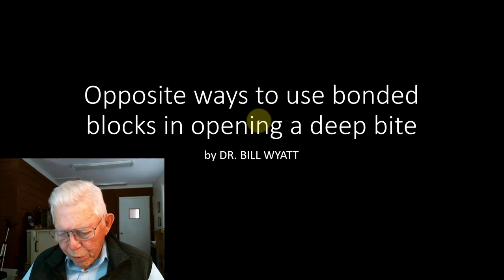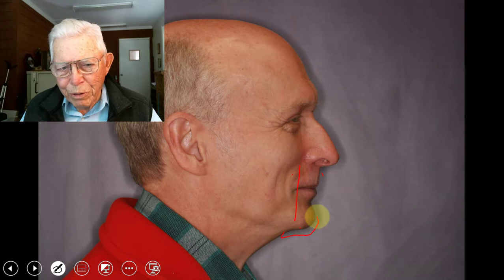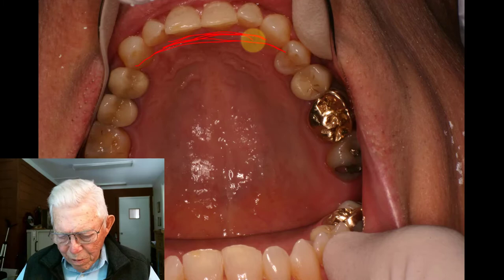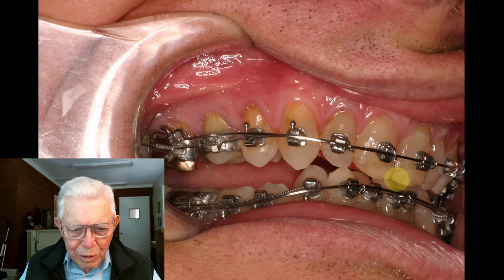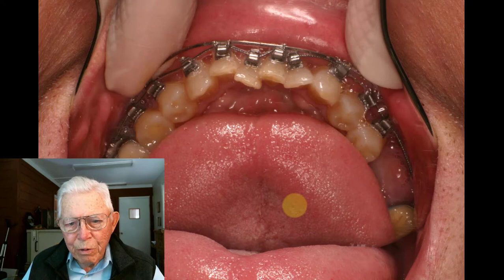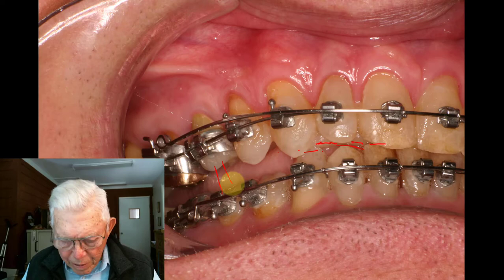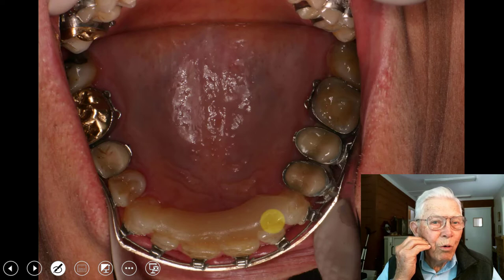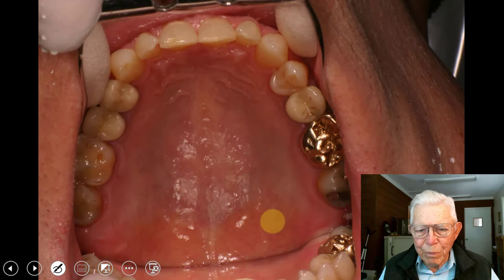Opposite Ways To Use Bonded Blocks In Opening A Deep Bite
Watch this video to see Opposite Ways To Use Bonded Blocks In Opening A Deep Bite. If we use a block, in the anterior part of the mouth, the posterior teeth do not touch at all. The pressure exerted to intrude the teeth, really extrudes the molars and bicuspids. Whatever this amount is, the vertical height of the lower third of the face will increase. If the bonded blocksare used in the posterior teeth, the occlusion will not allow the molars and bicuspids to extrude. You can keep the vertical height of the lower third of the face from increasing. This works! Hope you will see this in these 2 cases.